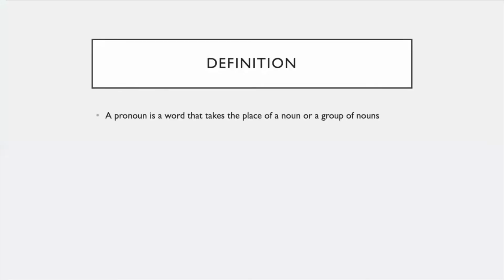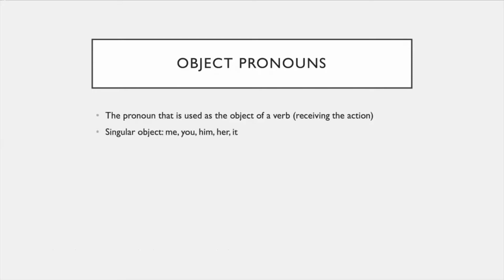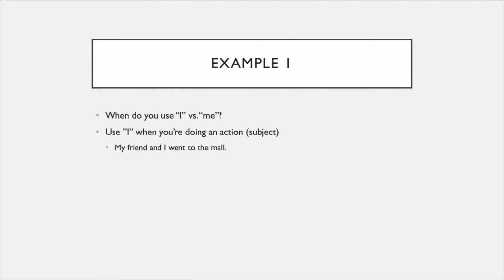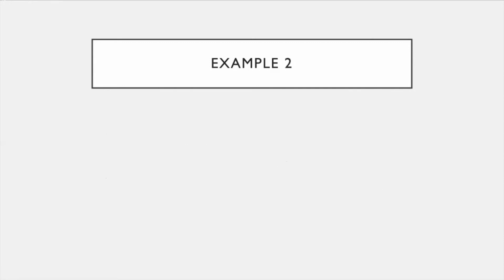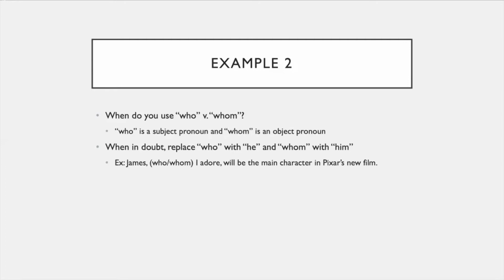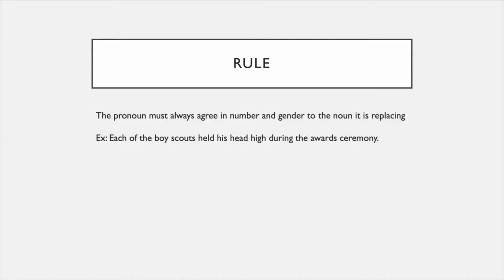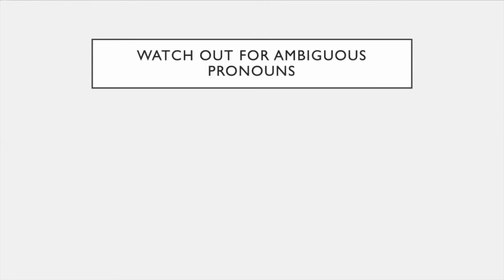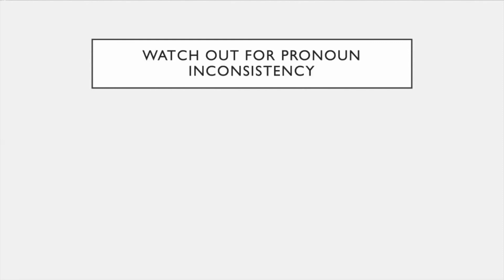Pronouns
Ellie An is a 2L at the University of Baltimore School of Law. She graduated from the University of Maryland College Park with a B.A. in Criminology and Criminal Justice. Prior to coming to law school, she tutored students in the reading and writing sections of the SAT/ACT. As a CFCC Student Fellow this past year, she served as law clerk in the Truancy Court Program at Furley Elementary School and Baltimore Design School. Ellie is eager to help youth who are disproportionately impacted by the shortcomings of policy, and her passion is to help lessen the gap of racial disparities in education. During these unprecedented times, she hopes that her series of SAT writing videos will be of some assistance to students self-studying for the SAT.